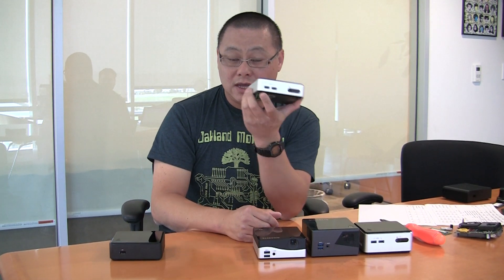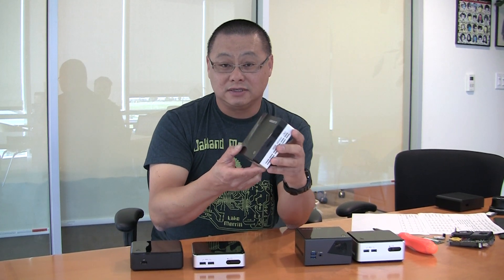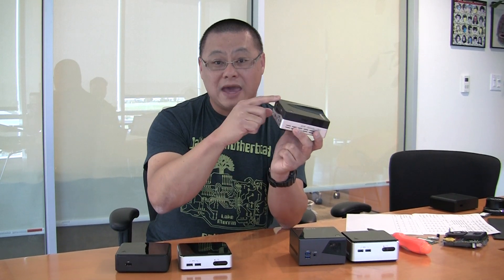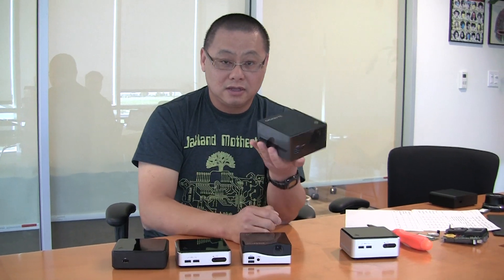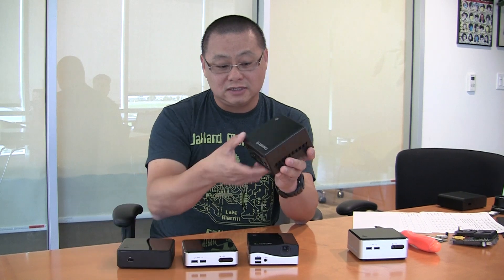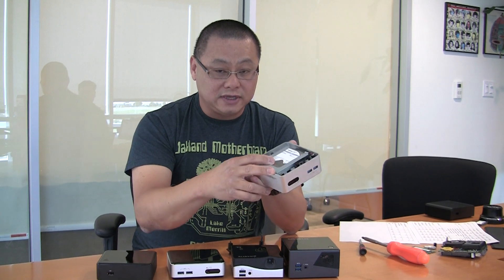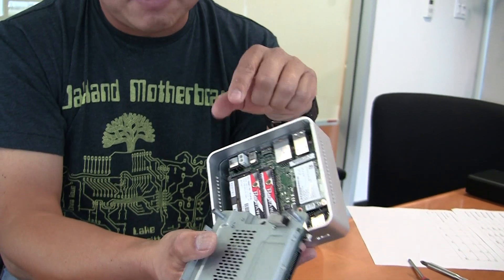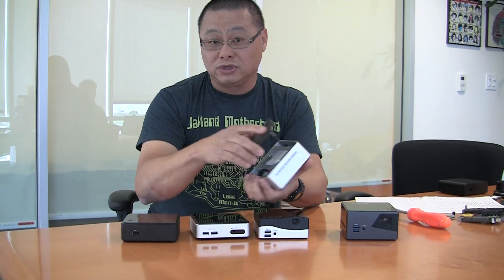Next Unit of Computing (NUC) Round up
Deputy Editor Gordon Mah Ung walks us through five different NUC devices and why they are the next hottest thing in the world of computing.